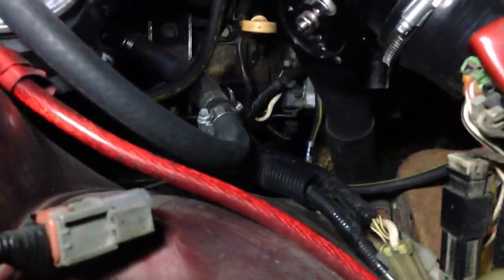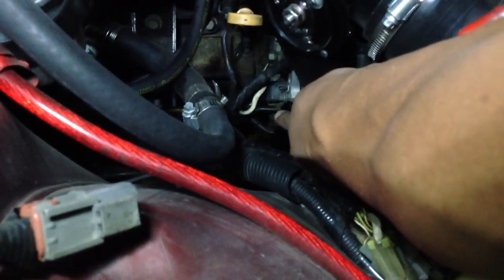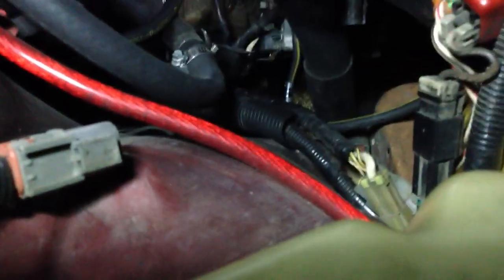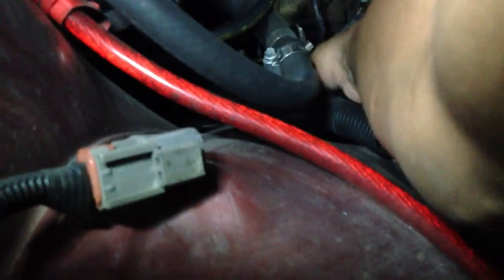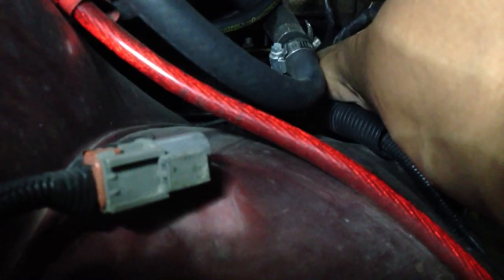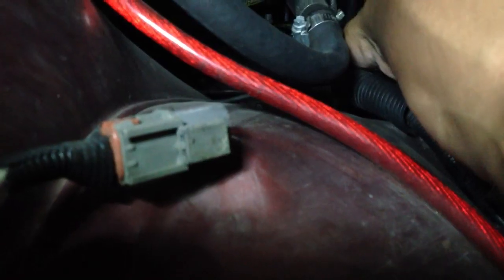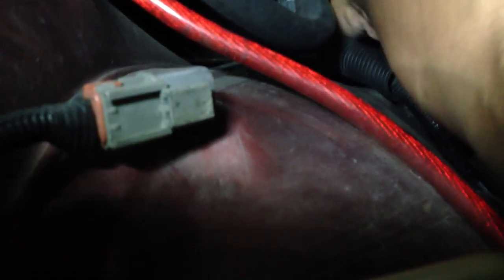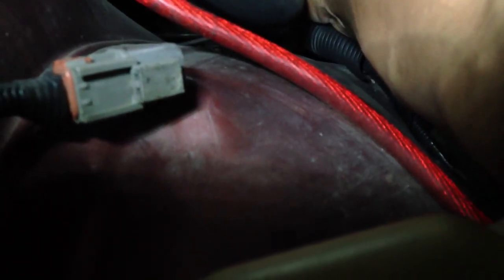Battery not charging. Possible alternator or external regulator Part 2 or 2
Battery hasn't been charging properly and I believe I have an electrical leak somewhere. Found out the issue. External regulator has snapped off, decided to buy a whole new alternator as per my comments in part 1. Links here: